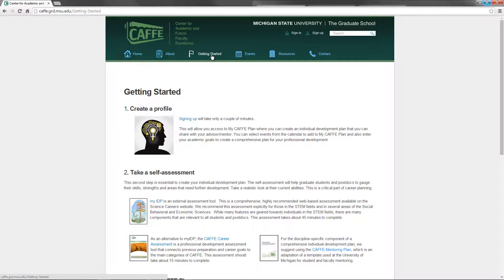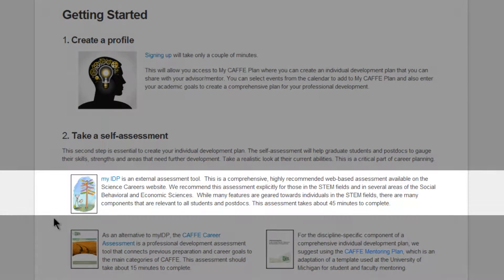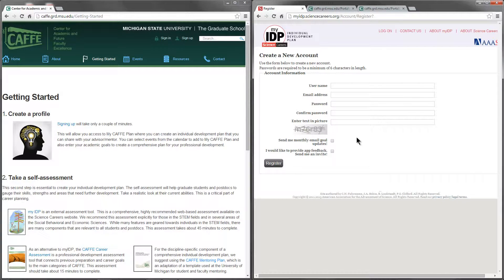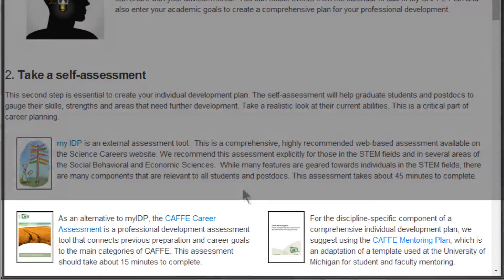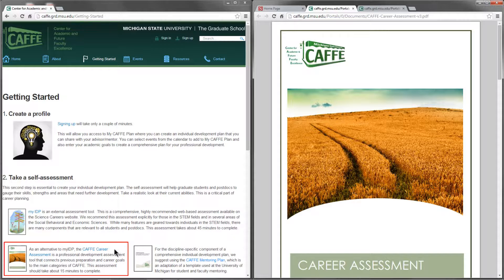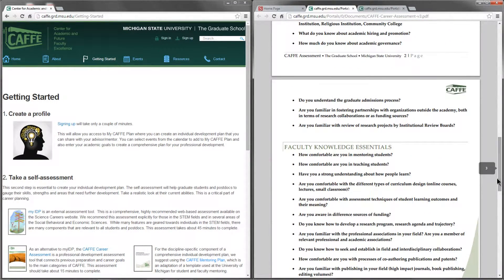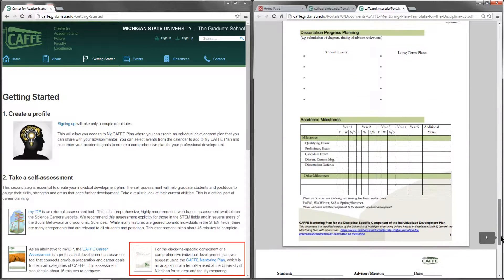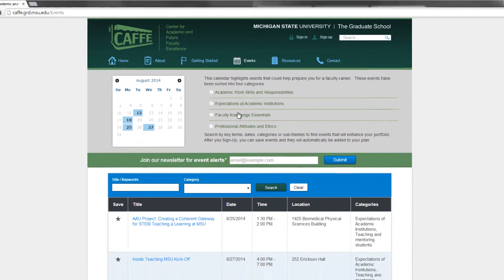2. Take A Self-Assessment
Having created a user profile in our first tutorial, you will now learn how to take a self-assessment, using resources on the CAFFE website.